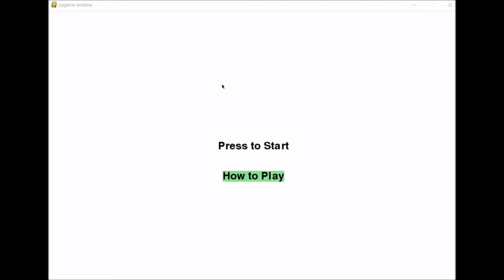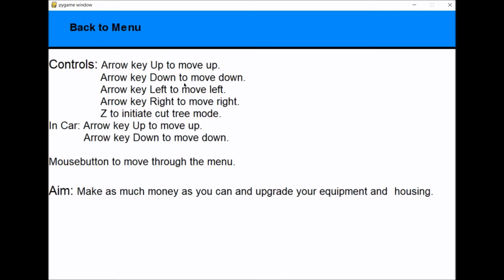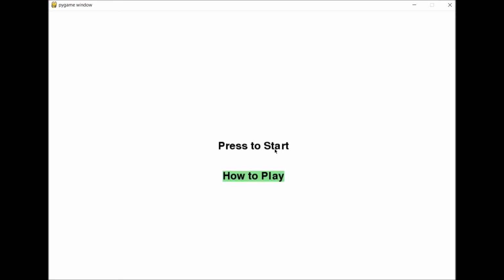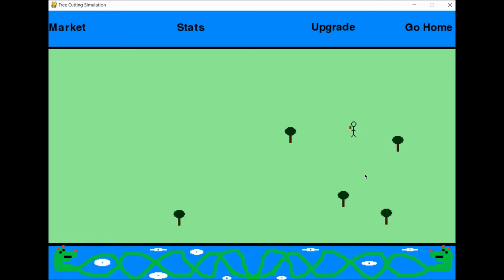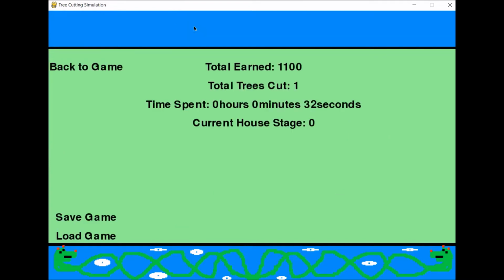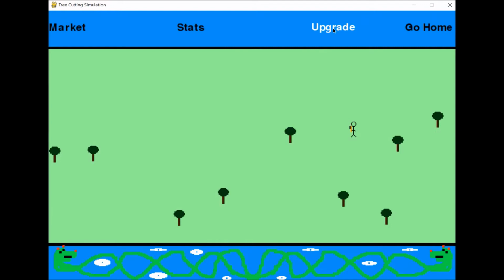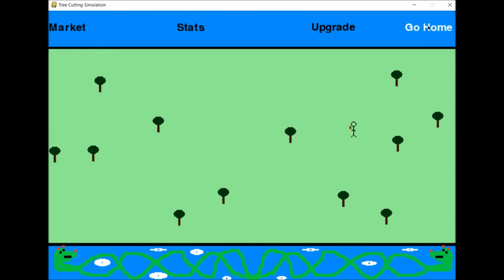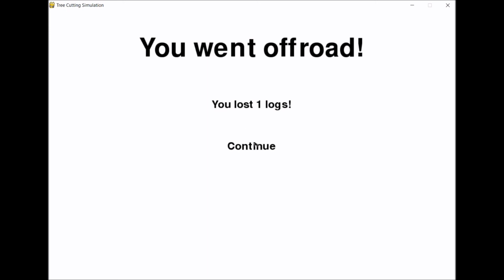Georgius Kurli - "Tree Cutting Simulation Game"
This program is an arcade-like game that focuses on earning money from selling logs.